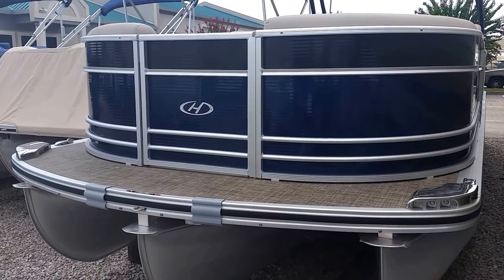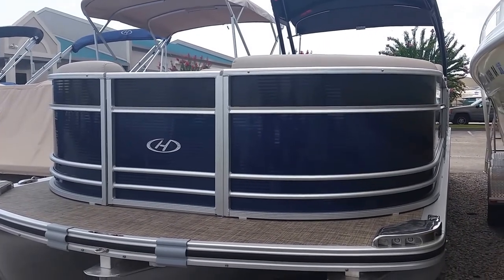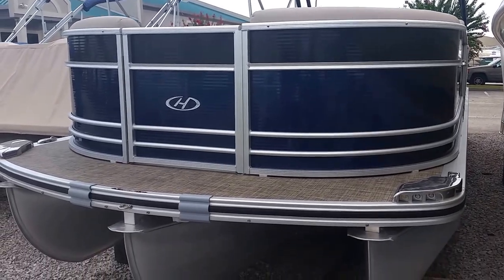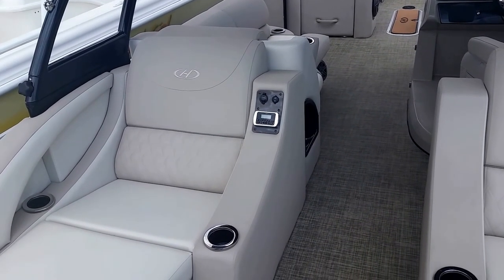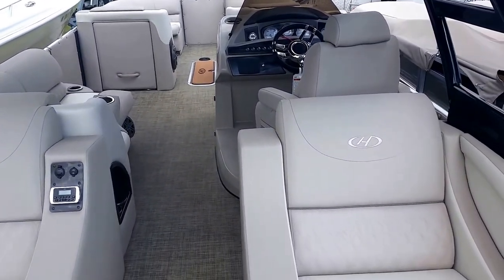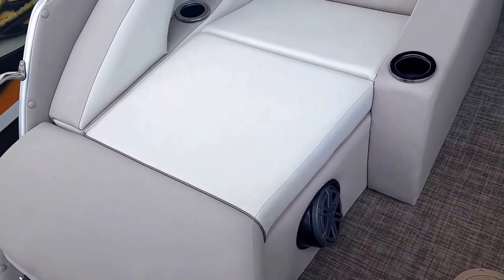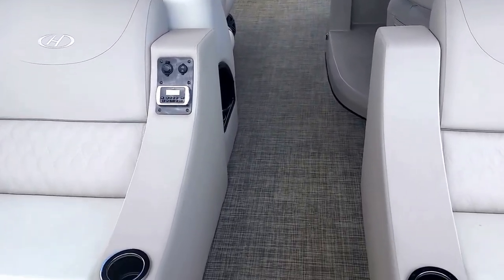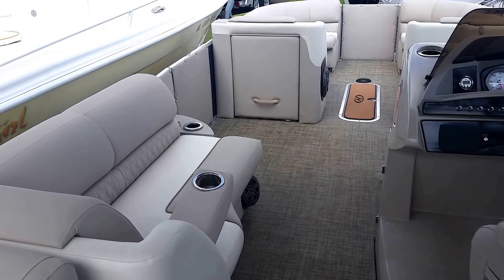2016 Harris Pontoons Grand Mariner SL 270 For Sale at MarineMax Gulf Shores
An all NEW model for 2016; the Grand Mariner SL 270 offers all of the favorite features of the Grand Mariner SL 250 with additional playpen square footage and unique new floor-plan choices for the longer model. With the DLDDH or the SLDDH you will find two matching helm seats on the port side across from the ergonomically designed fiberglass helm.

Choose from standard or pillow-top furniture available in Desert Camel, Almond or French Gray color styles.  With this larger pontoon boat, you have the choice of power options ranging from 150HP to 350HP on the Harris PIII Performance Package, which includes three 25-inch diameter tubes with lifting strakes and aluminum under skin for improved stability and performance. Consider adding the Glass Dash Helm upgrade which includes a 12-inch and 7-inch touch screen providing control of the Polk stereo and lighting, as well as interactive GPS charts, engine data and cruise control with ability to set up multiple skier launch and speed profiles.